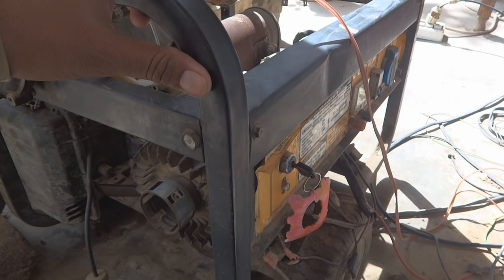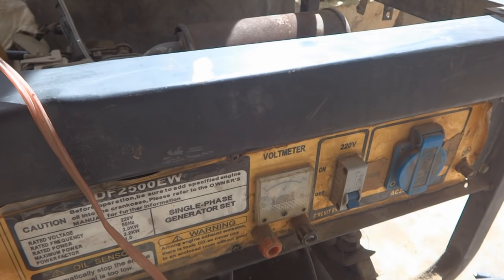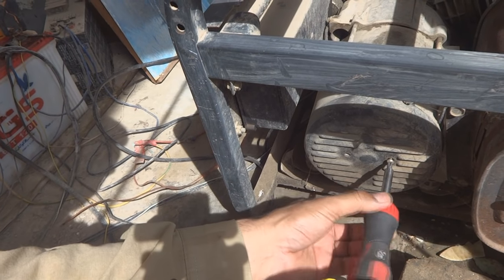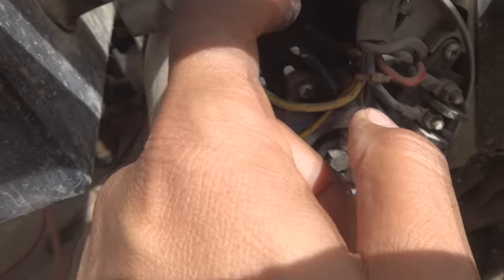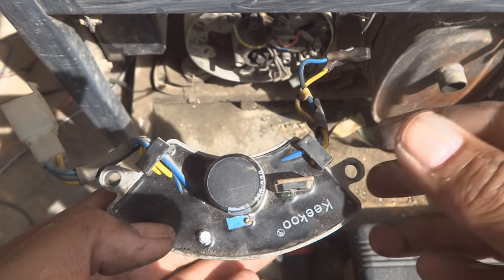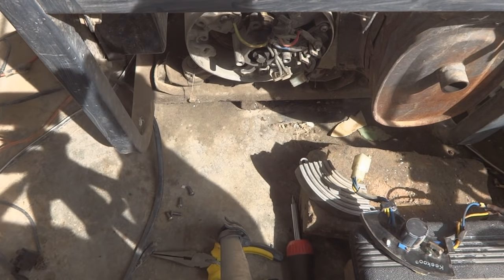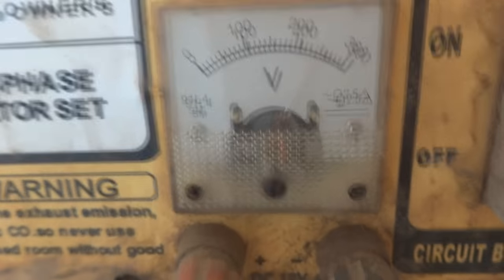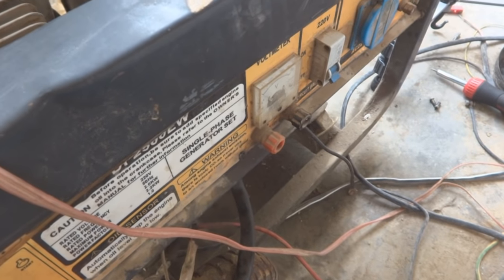Generator AVR adjustment. Generator voltage adjustment.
Here is the blog post regarding generator repair. Must read it to get more understanding:
Here in this video I am showing how to deal with house hold generator electrical system and how to troubleshoot and repair its no output defect. This video is for those who are about to repair their own generator or alternator when it comes in defect or fault.

House hold generator or alternator is a machine which runs using fuel like gasoline or methane gas and producing line electricity to run electrical appliances like lights, motors and other house hold equipment. The generators are great machines to produce emergency electricity. They work very nicely if they are in their service life. They produce very clean and nice quality electricity suiting to most house hold needs. These machines are very reliable as long as they are good maintained.  An alternator consists of engine and generator or dynamo part. The engine is known as prime mover and running the generator to produce electricity. The dynamo or generator part is electrical part and is producing electricity which is further used.

The alternator or generator has same like synchronous motor construction. It has two major parts like stater or armature and rotor or field. These two parts have winding on them. The stater or armature is producing electricity and the rotor or field winding is producing magnetic field which is necessary to produce electricity. The rotor or field winding is supplied power through slip rings. The slip rings have carbon brushes touches to them and they are providing power all the time to field winding. The field current is known as excitation also.

The carbon brushes are connected to AVR automatic voltage regulator. The AVR is an electronic circuit which is regulating the output AC voltage of the generator produced. AVR is monitoring the generator voltage all the time and regulating it to a certain value. The regulation is achieved by controlling the field current. The field current is directly proportional to the alternator produced emf. So this is actually a closed loop which is monitoring the output all the time and based on output voltage the AVR is controlling the field current to achieve regulated output voltage or line voltage. The AVR output can be adjusted through a potentionmeter or variable resistor to get the appropriate output voltage. That variable resistor is located on the AVR body. One can adjust it using a screw driver.

The wiring to the AVR and from the AVR to the carbon brushes should be firmed and tight. If there will be any loose connection or bad contact in the wiring, the output will be badly effected. Here in the following screens I am showing a problem which occurred in a generator due to loose connection and also demonstrating the output voltage adjustment through AVR.

There is no out put on the generator output voltmeter. Or zero output voltage when the generator had been started and is running at its normal speed.
Generator no output voltage.
No output voltage at alternator output volt meter read out and output power socket.

The generator is only producing output voltage when its wiring is wiggled. The output voltage produced is not 220V but less as 165V.
Generator output voltage production.
The generator wiring having some problem as it only produces voltage when wiggled.
The following image is showing the output voltage when the generator wiring is wiggled.
The generator is only generating voltage when its wiring harness is wiggled and is pressed.
To diagnose this problem it is required to open the end cover of the alternator where its wiring and connection is located. This cover is held by two screws. Both screws are needed to be removed using appropriate screw driver.
Unscrew both screws to remove the generator end cover. Under this cover generator connections are located.
After opening the end cover keep it side and look at the wiring connections and wiring. Make a visual inspection for any abnormality and damage.
Under the end cover check the wiring and all connections for any damage.
I found an earth or ground wire Yellow and Green loose in its thimble. I found it loose when wiggling on this wire. Removed it and soldered it in its thimble to avoid any loose connection in future.
check for any abnormality, I found this wire loose in its thimble.
Open the screw for carbon brush holder to remove the brush assembly. Check and inspect it for worn out and any damage. Replace if needed. In my case it only needs a little cleaning. Also inspect the slip rings underneath. Clean them using cloth and sand paper if needed.Unscrew all screws for AVR to bring it off the generator. Secure all the screw for fixing them back in the end.
Remove the AVR screws to bring it off.
Look at the AVR. You will find a variable resistance free energy generator permanent magnet generator free energy flywheel.